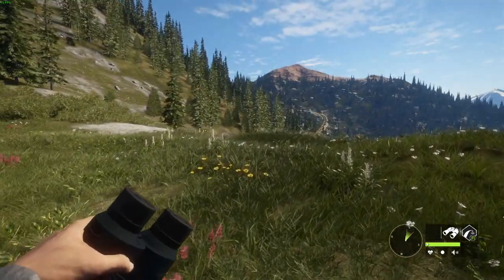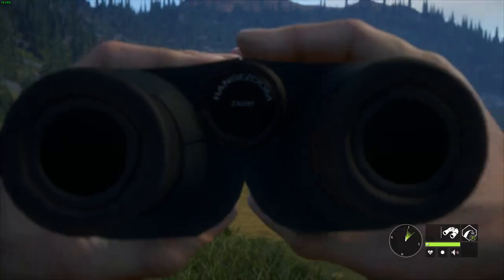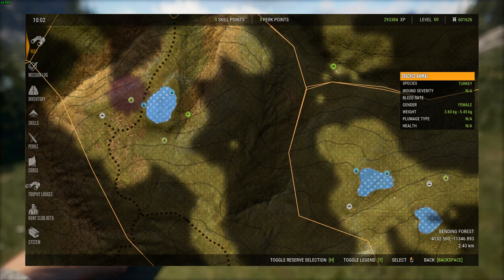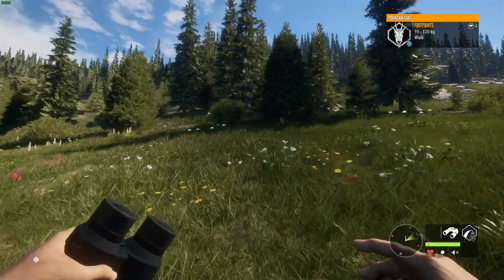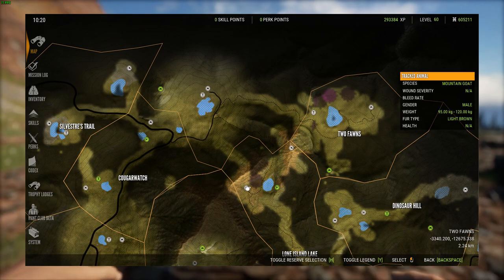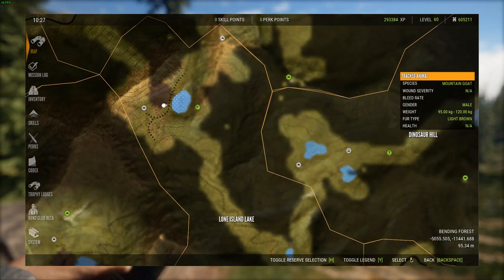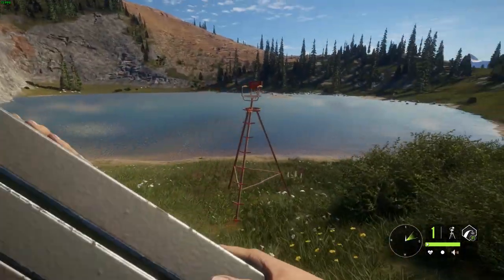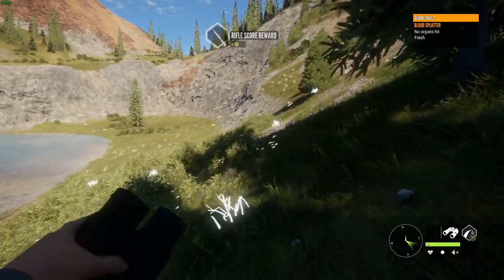MELANISTIC MOUNTAIN GOAT and Mnt Goat Guide for Silver Ridge Peaks | theHunter Call of the Wild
One of my favorite rares ever a Melanistic Mountain Goat on silver ridge peaks and a guide on where to find them + a few more Diamonds